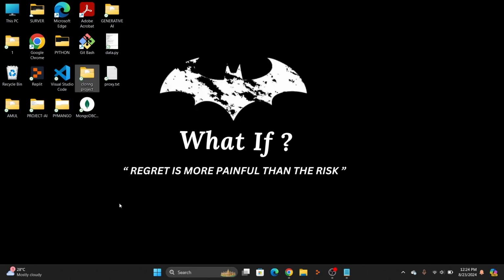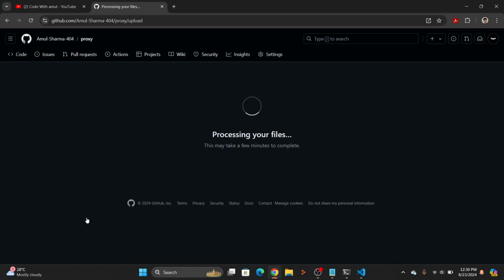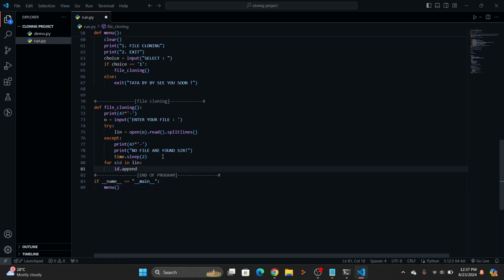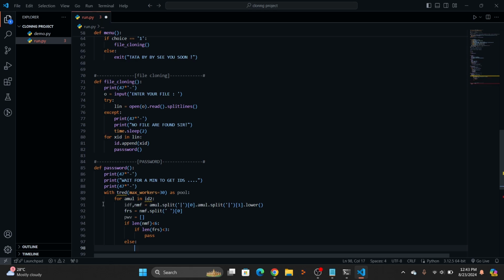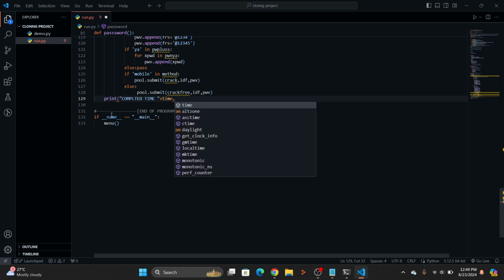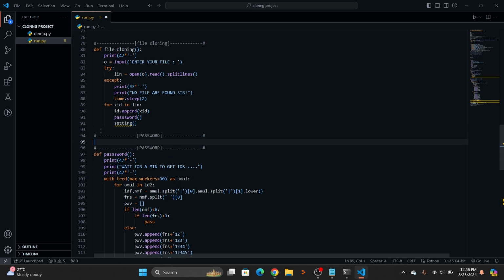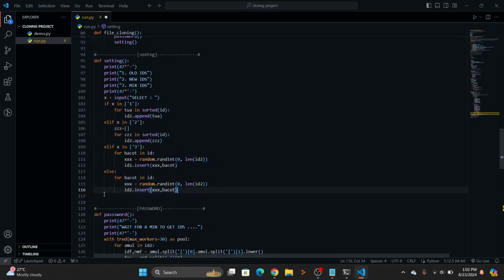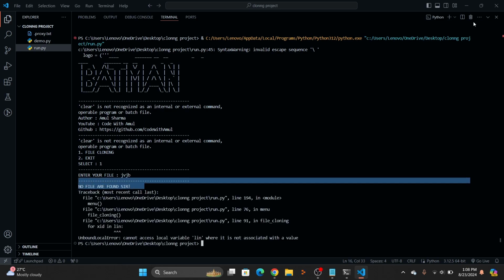How to Build Your Script from Scratch (Part 2) 😶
In this video, I'll walk you through building a Python script from scratch (Part 2).

 We'll dive deeper into file cloning, enhancing our script, and updating it for optimal performance. Whether you're a beginner or an experienced coder, this tutorial will help you sharpen your Python skills with hands-on coding. Get ready to level up your scripting game!

IGNORE SOME TAGS

sci-fi
Viral Youtube Hashtags for Food Channels
instantfood
easyfood
tastyfood
yummyfood